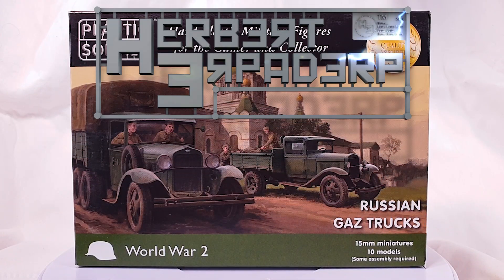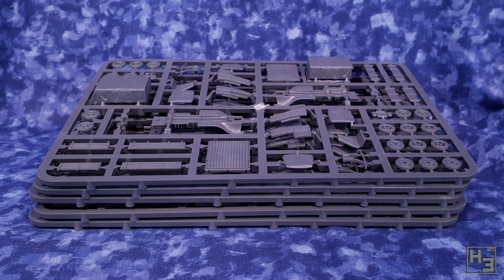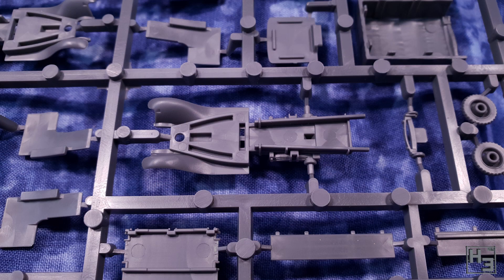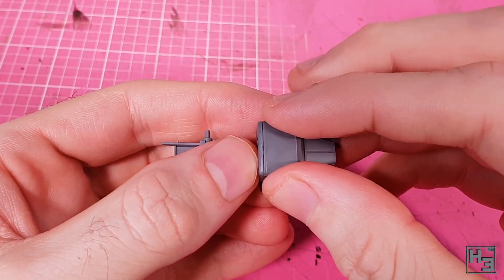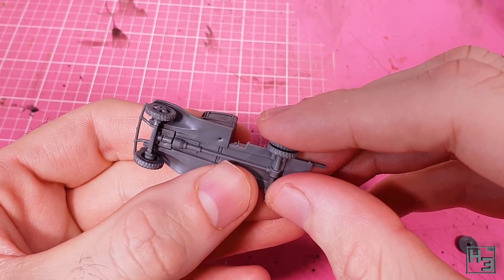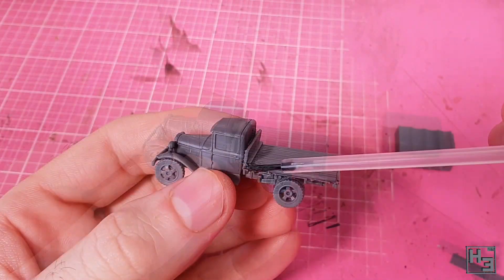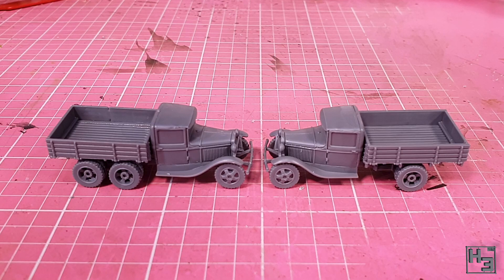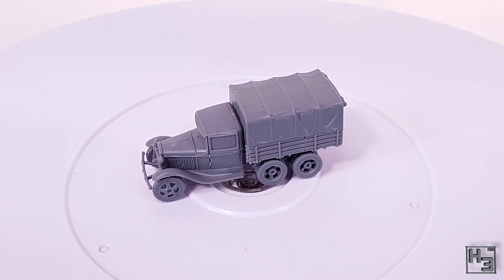PSC GAZ AA and AAA Trucks [15mm]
GAZ AA and AAA Trucks from the Plastic Soldier Company? Heck yeah!

A pretty quick and simple build! Perfect if your soviet army needs 10 trucks to haul people or cargo!

More PSC Stuff to come!

If you want to send me stuff my postal address is:
Herbert Erpaderp
Australia